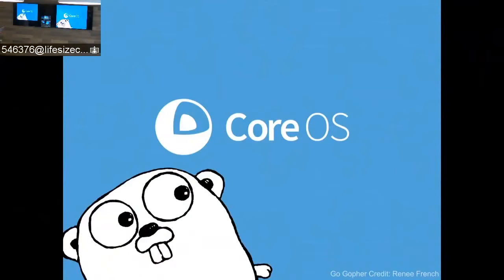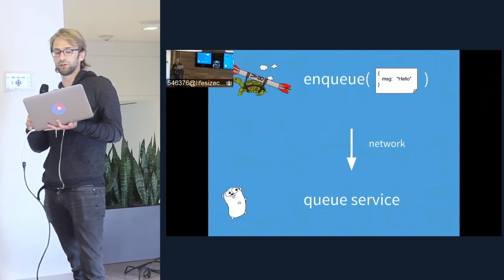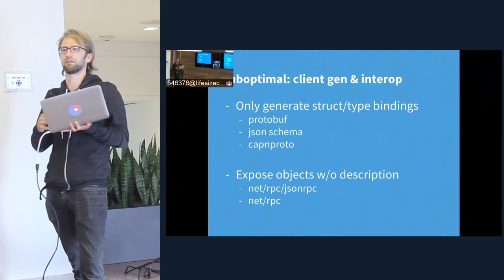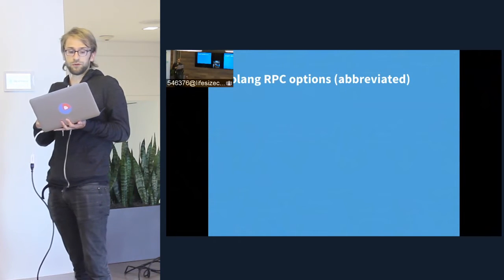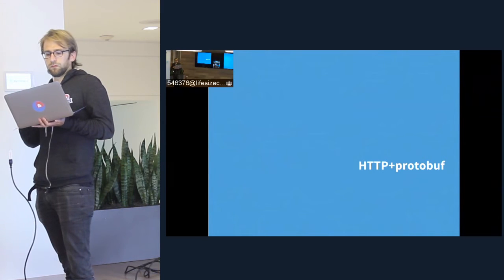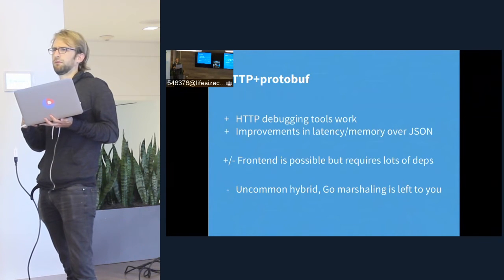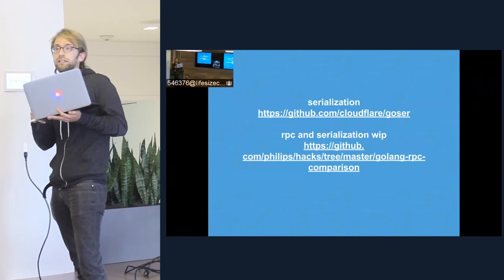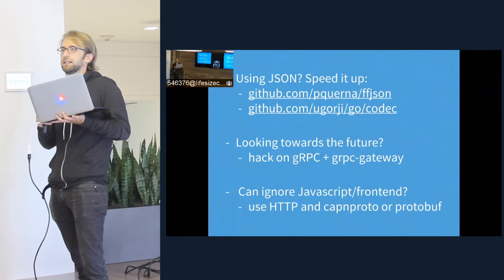A Survey of RPC options in Go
Go was designed to build network services and as a consequence we have a rich ecosystem of RPC options at our disposal. This includes REST with HTTP+JSON, raw protobufs sent over tcp, or new entries like grpc and capnproto. This talk will explore popular options and considerations like interoperability, client generation, memory consumption, authentication, and encryption.